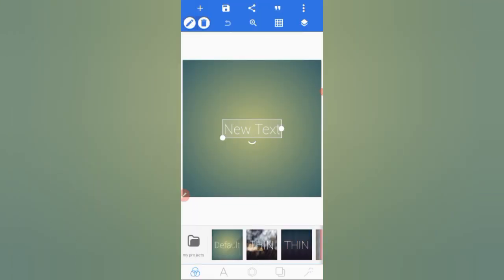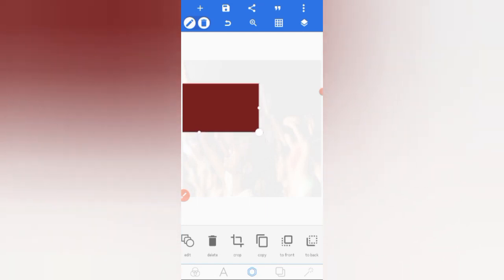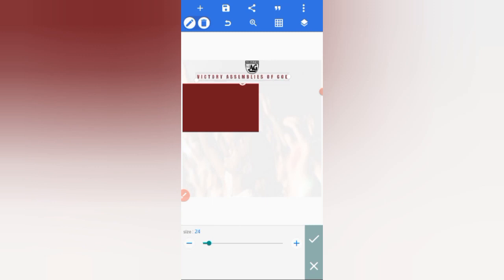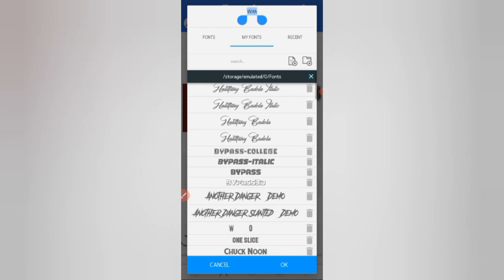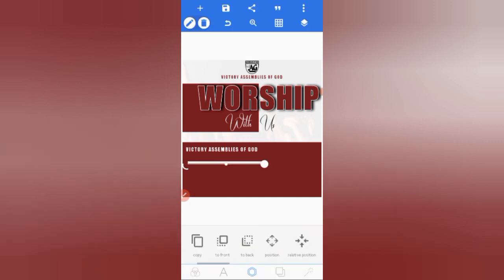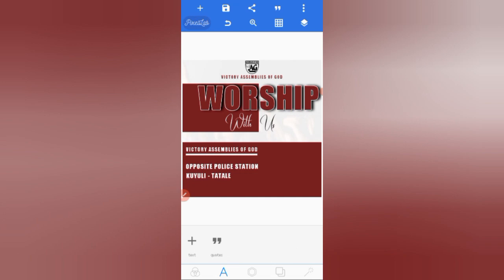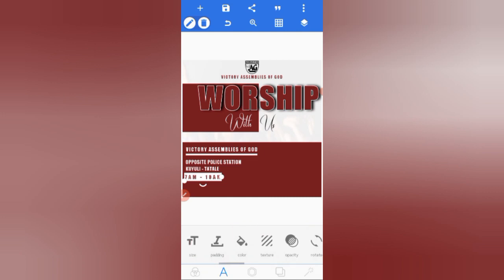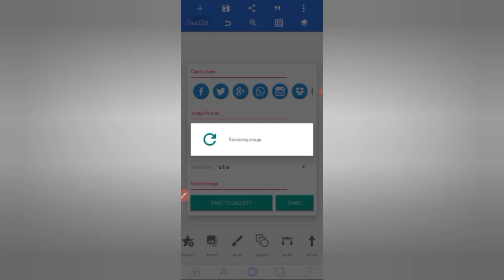HOW TO DESIGN A SIMPLE CHURCH FLYER IN PIXELLAB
In this video you'll learn how to design a simple church flyer with ease.